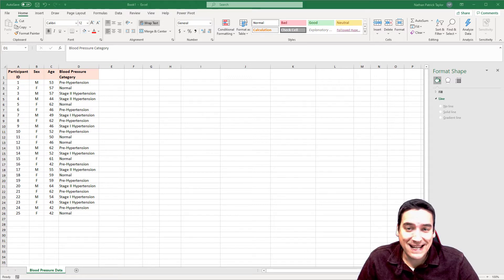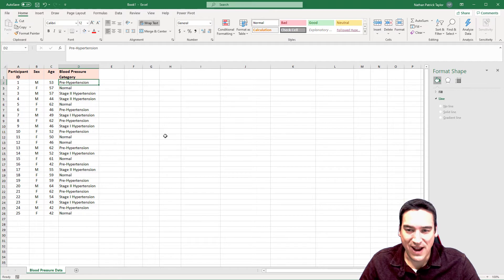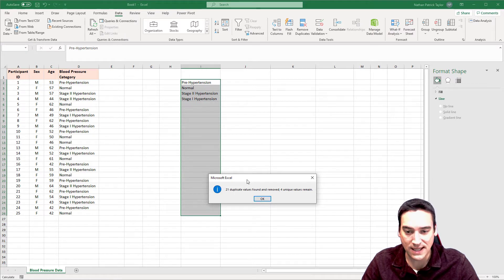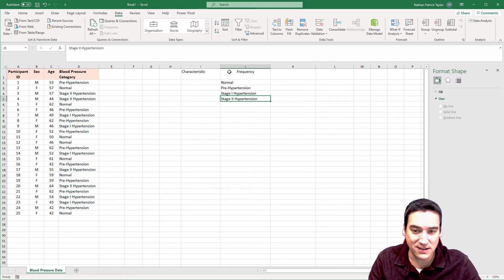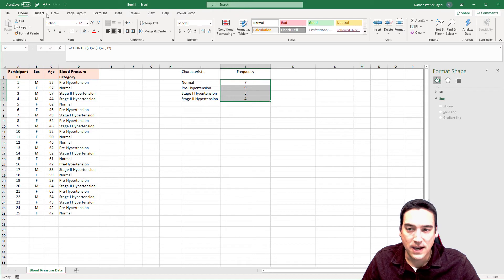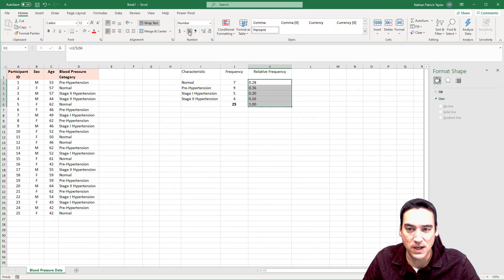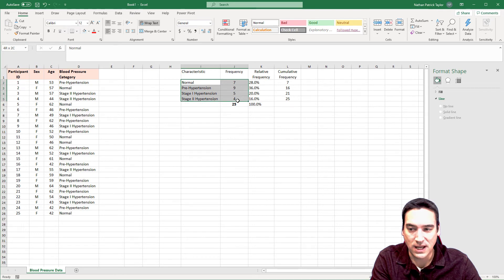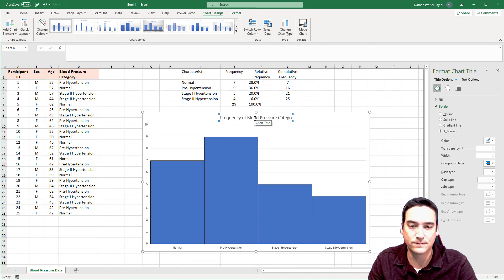Excel for Biostatistics - Use COUNTIF to Create a Frequency Table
The descriptive statistics tools in Excel can create summary stats easily.  In this video, I'll show you how to do it manually as we create a frequency table, and histogram.  The COUNTIF function is a great function to know when conducting statistical analysis in general.